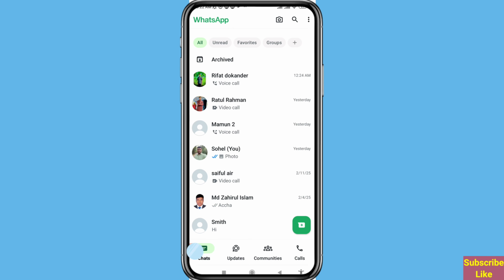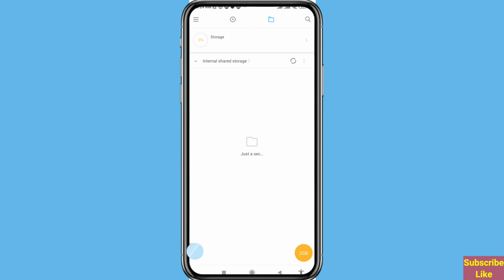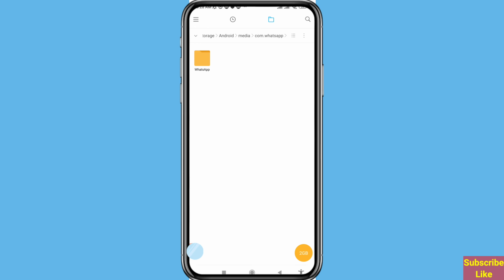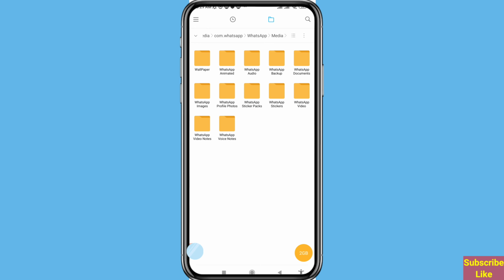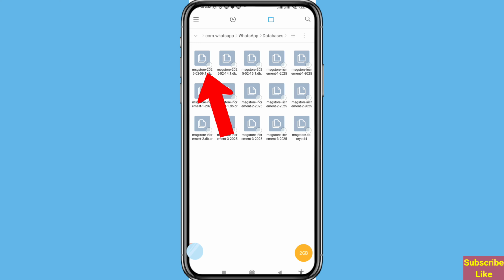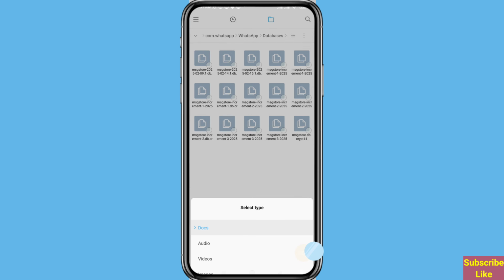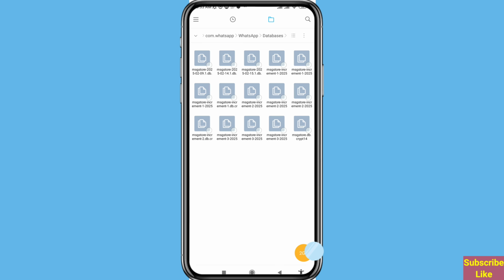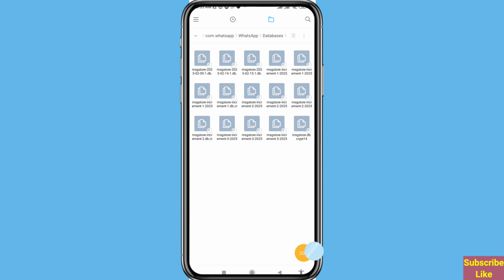How To Recover Deleted WhatsApp Chat without Backup 2025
Hi Everyone,
In This Video i Will Show How To Recover Deleted WhatsApp Chat Without Backup 2025.
If You Want Recover & Restore Deleted WhatsApp Chat without Backup you Can Follow This Video All Steps after That You Can Easily Recover & Restore Deleted WhatsApp Chat Without Backup.